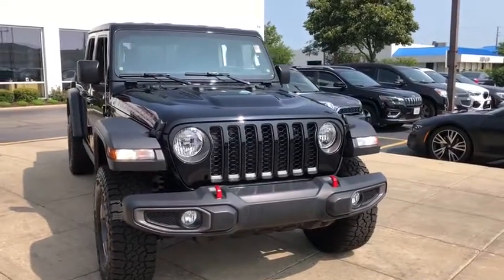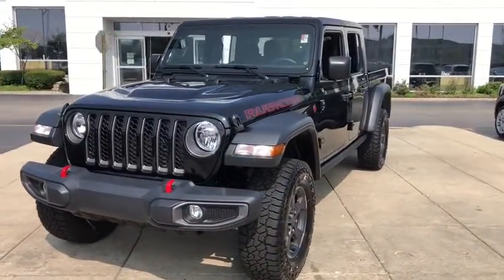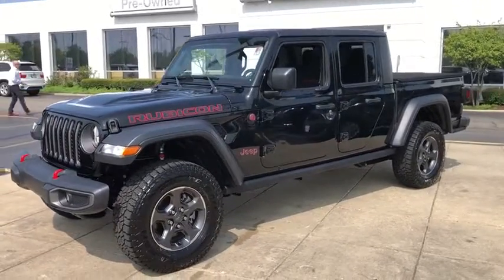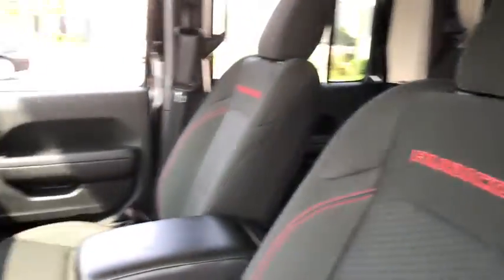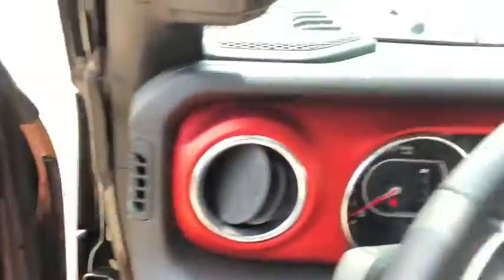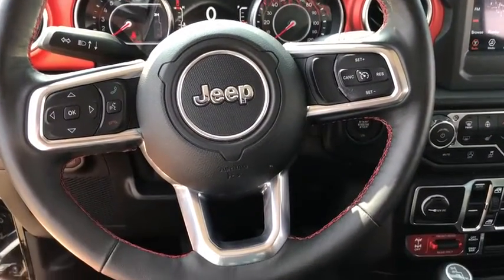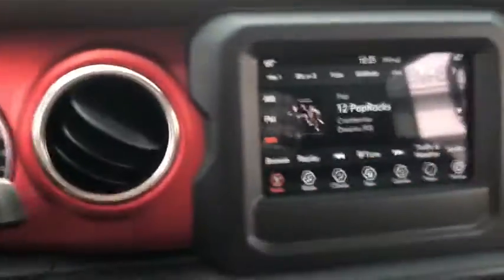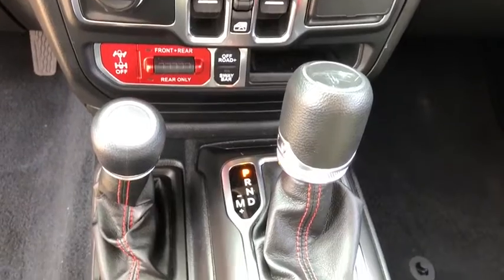2020 Jeep Gladiator Schaumburg, Barrington, Arlington Heights, Hoffman Estates, St. Charles, IL NZ99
Black Clearcoat Used 2020 Jeep Gladiator available in Schaumburg, Illinois at Patrick BMW. Servicing the  Barrington, Arlington Heights, Hoffman Estates, St. Charles, IL area.

Patrick BMW
700 E Golf Rd.

Recent Arrival! 2020 Jeep Gladiator Rubicon Outstanding condition inside and out. Fully inspected and ready for immediate delivery. CARFAX One-Owner. Clean CARFAX. 240 Amp Alternator, Apple CarPlay/Android Auto, Automatic Temperature Control, Brake assist, Cargo Group w/Trail Rail System, Cold Weather Group, Electronic Stability Control, Exterior 115V AC Outlet, Front Dual Zone A/C, Garage door transmitter, Heated Door Mirrors, Heated Front Seats, Heated Steering Wheel, Illuminated Entry, Lockable Rear Underseat Storage, ParkView Rear Back-Up Camera, Performance Suspension, Power Door Mirrors, Quick Order Package 24R, Radio: Uconnect 4 w/7' Display, Remote Keyless Entry, Steering Wheel Mounted Audio Controls. Shop with Patrick Direct while staying at home any time for true car pricing, payments options, free Carfax reports and at home test drives. Your journey with us does not stop after you purchase. Our factory trained certified service team is here to help you continue to keep your vehicle looking and running like new. We are also home to a BMW MINI Certified Collision Center allowing us to care of all your vehicle needs. It's a Patrick Thing. You will find Patrick BMW near you in Schaumburg or 30 miles west of Chicago, 40 miles north of Orland Park Shopping Mall and 30 miles north of Nicor National Inc. In Naperville, IL. Taking Care of You Every Day, That's the Patrick promise!